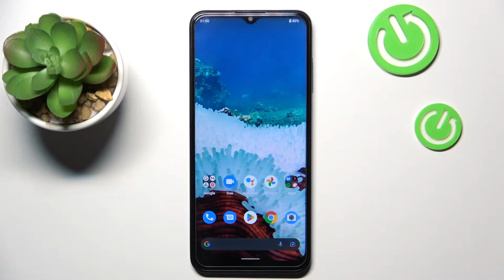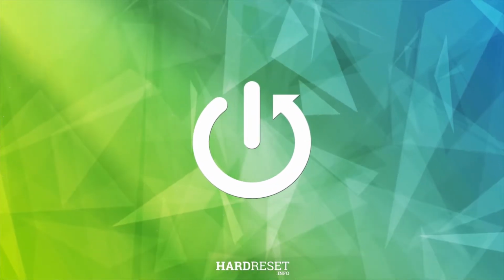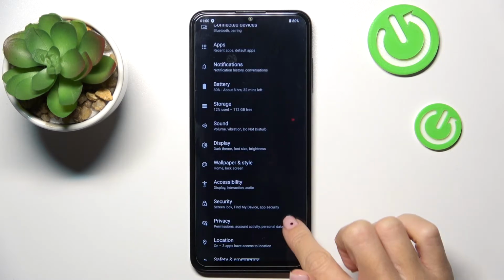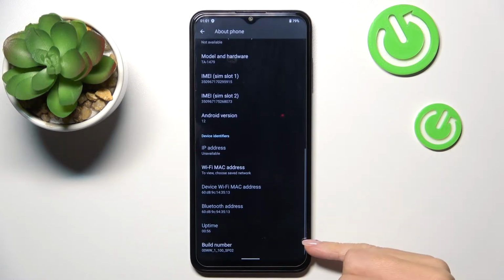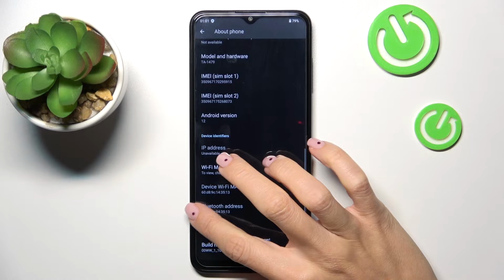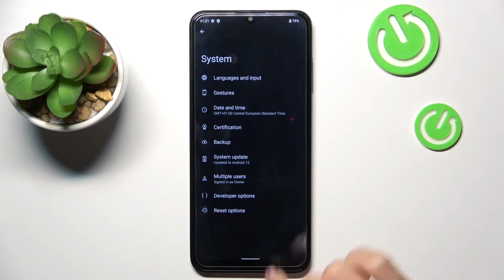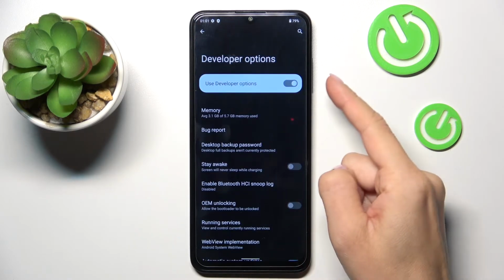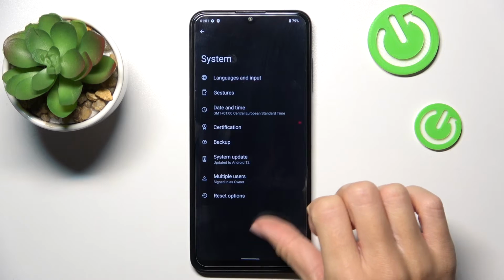How to Activate Developer Options on NOKIA G60 – Secret Developer Mode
Check more info about NOKIA G60:
Hello! Let's watch the above video tutorial in order to learn all available methods of activating  Developer Options on your NOKIA G60. Follow the steps presented in this tutorial and with no further troubles unlock OEM or allow USB Debugging on your phone by using this Advanced Mode successfully.

How to enter Developer Options in NOKIA G60?
How to get access to the Developer Options in NOKIA G60?
How to activate Developer Options in NOKIA G60?
How to allow Developer Options in NOKIA G60?